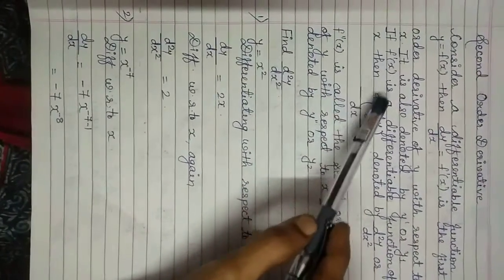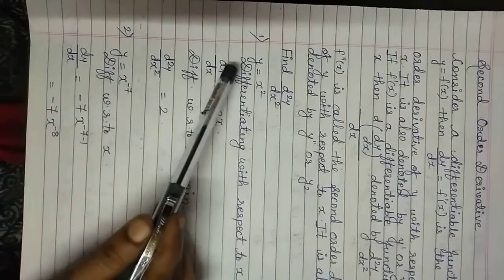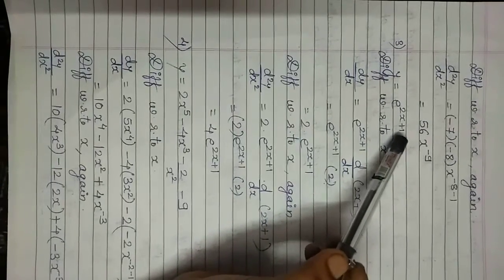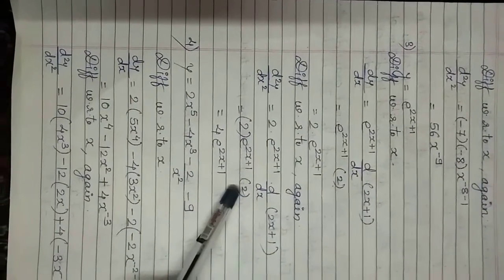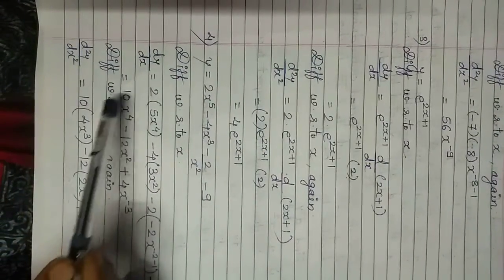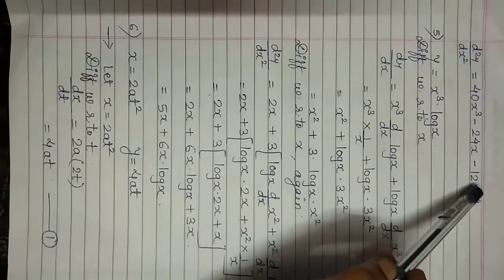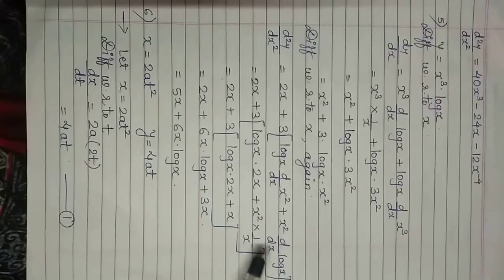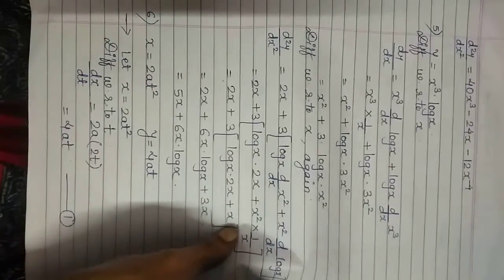Maths Lecture - 21 XII ( Science & Commerce )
Differentiation ( Second Order Derivative )